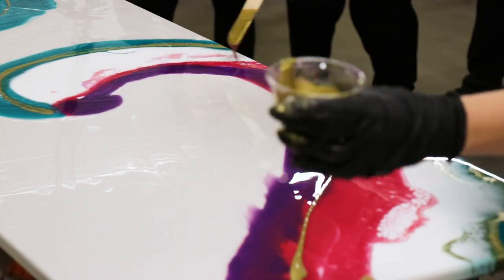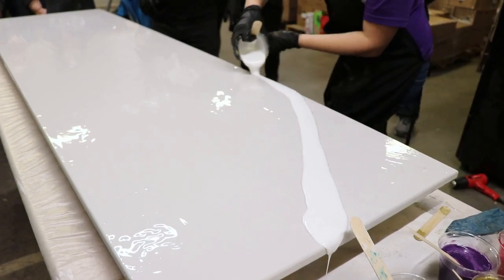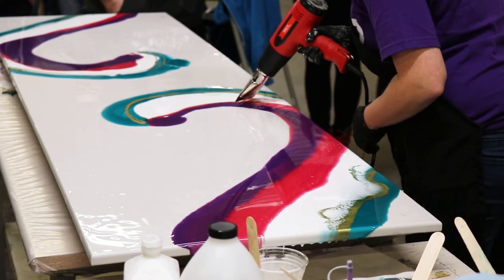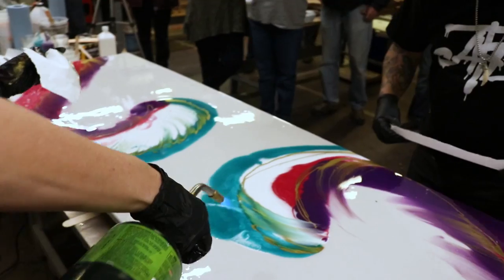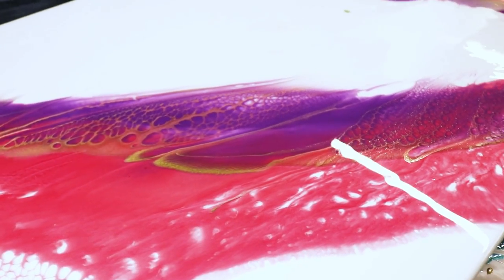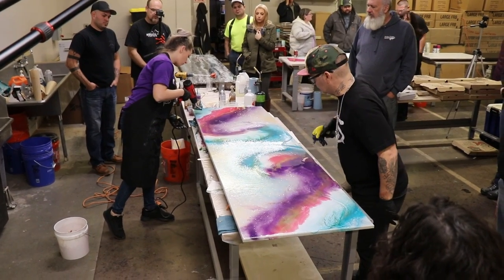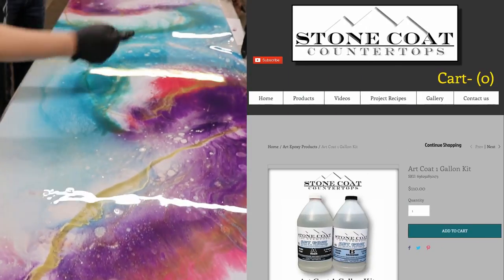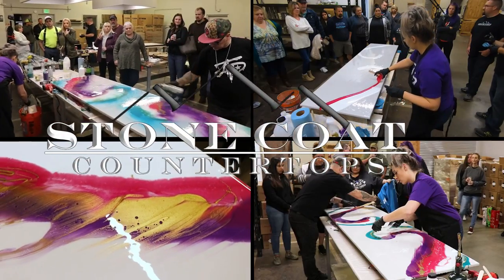Epoxy Art Resin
Epoxy Art Resin show how Epoxy, color additives, art techniques, and know how will turn MDF wood into award winning abstract art! Learn how simple technique leads to amazing epoxy art!